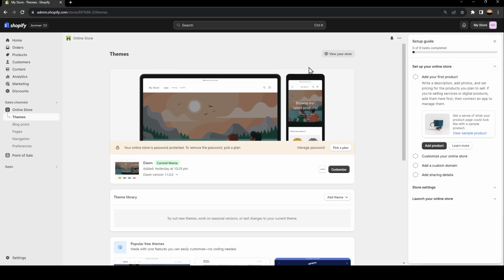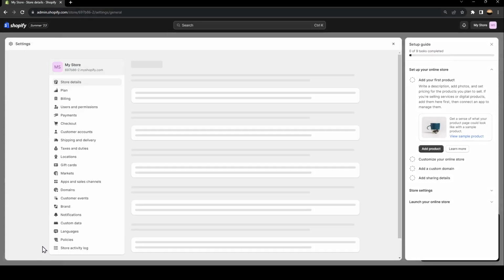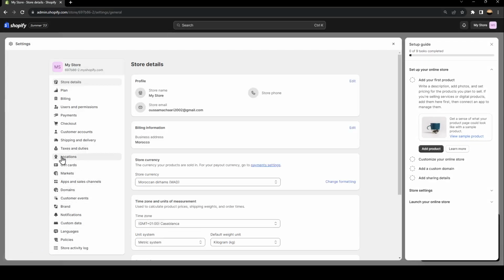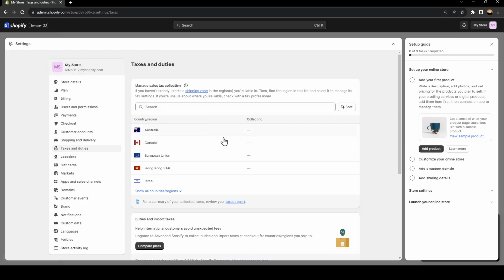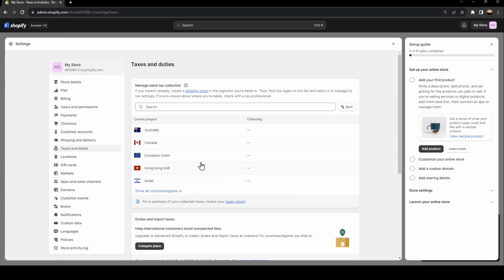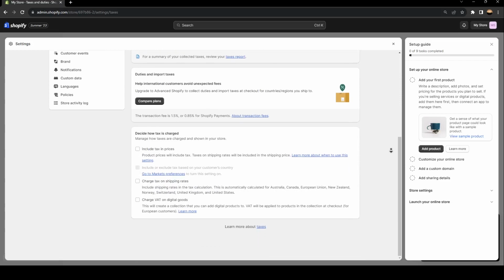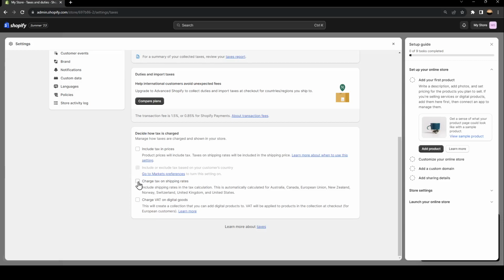How To Remove Tax Included Shopify Tutorial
Today we talk about remove tax included shopify,remove tax included shopify product page,how to remove tax included on shopify product page,how to remove tax included on shopify